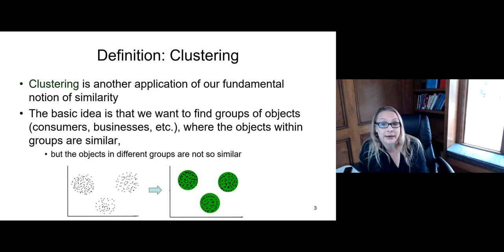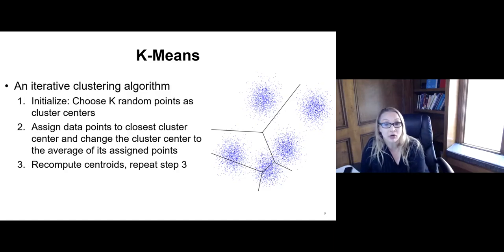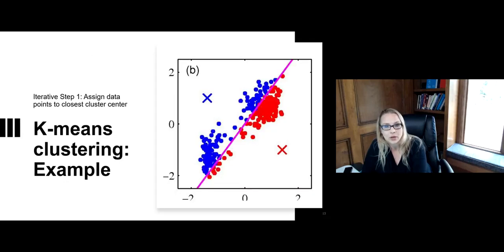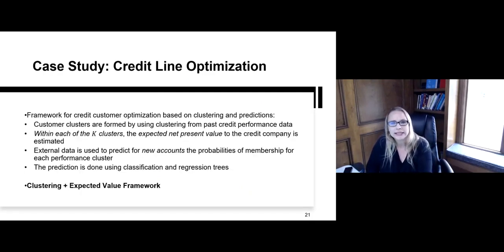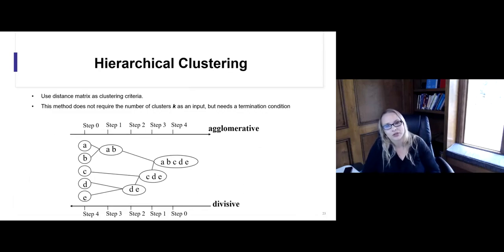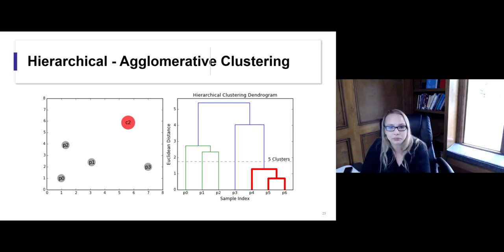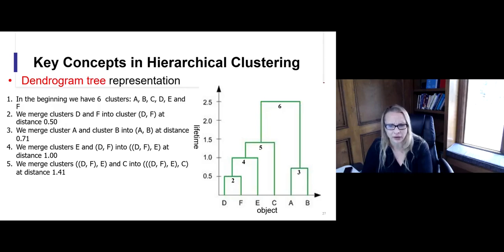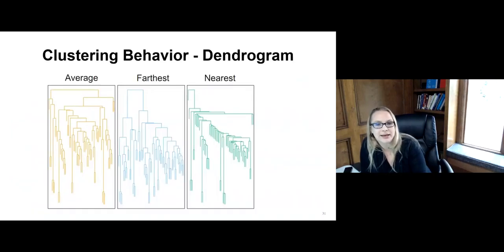8.1 Cluster Analysis